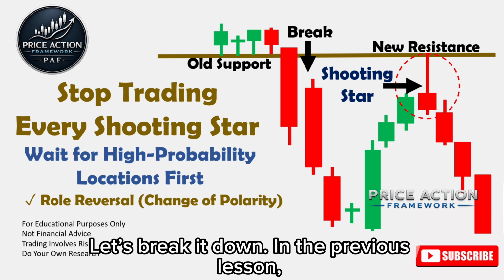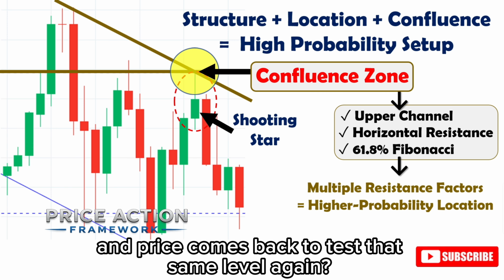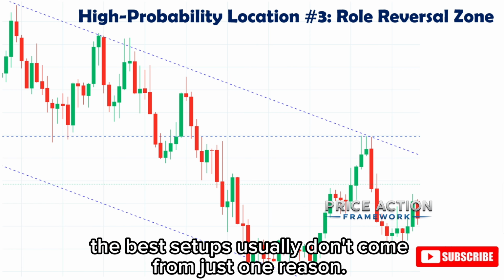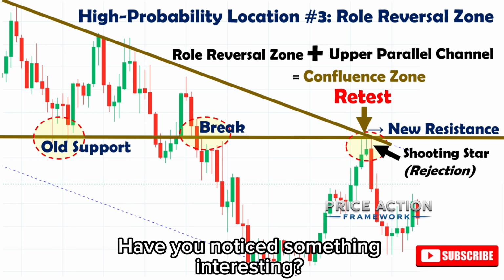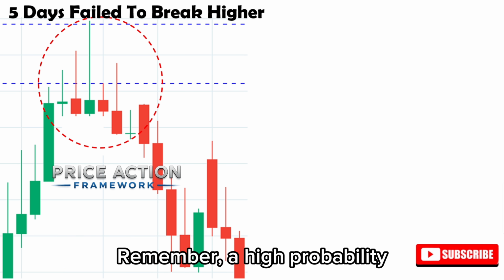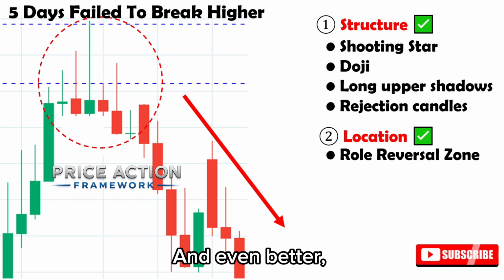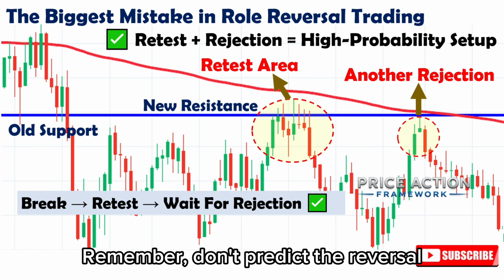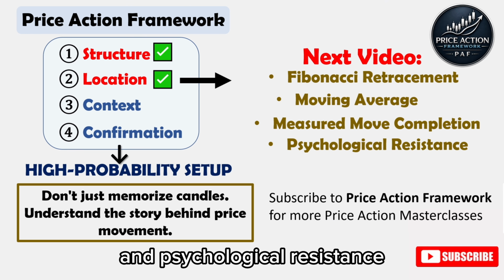Stop Memorizing Candlestick: Shooting Star + Role Reversal (Change of Polarity) | Price Action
Welcome to "Price Action Framework"!
Stop trading every Shooting Star candlestick you see.
A Shooting Star alone is not enough.
Many traders only focus on the candlestick pattern...
but they forget the most important question:
Where did the Shooting Star form?

In this Price Action Framework lesson, we break down why location changes everything.
You will learn:
✓ Why a Shooting Star can fail at the wrong location
✓ How old support becomes new resistance (Role Reversal / Change of Polarity)
✓ How to identify high-probability resistance zones
✓ Why confluence improves trade quality
✓ How to read rejection candles around key levels

Next lessons:
• Fibonacci Retracement
• Moving Average
• Measured Move Completion
• Psychological Resistance

This video is for educational and informational purposes only. It does not constitute financial, investment, or trading advice.

Trading involves substantial risk. Past performance does not guarantee future results. Always conduct your own research and practice proper risk management before making any trading decisions.